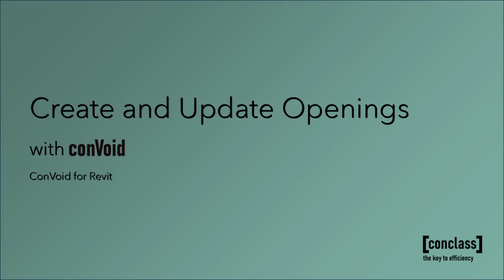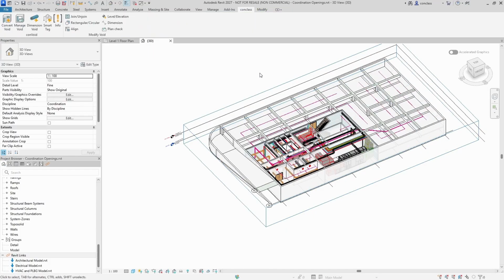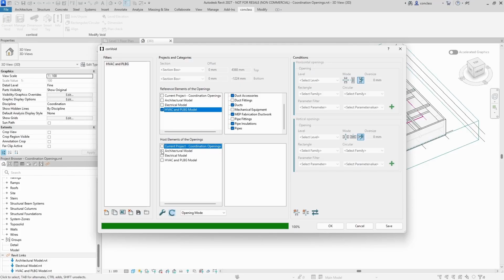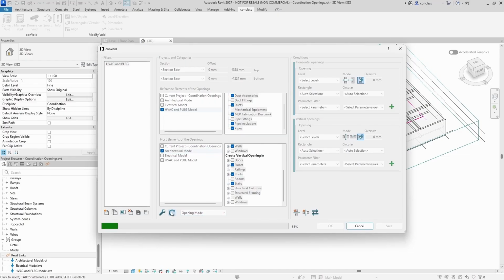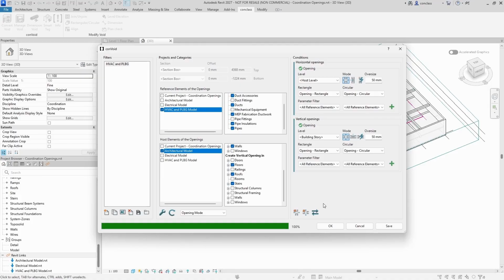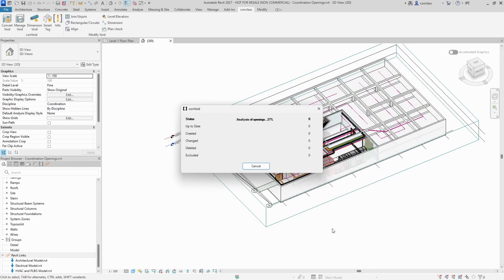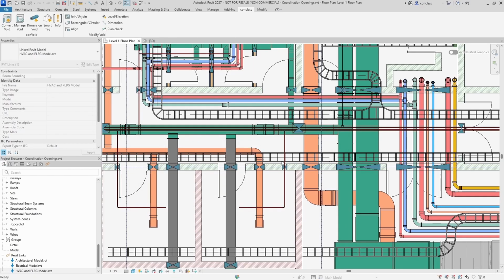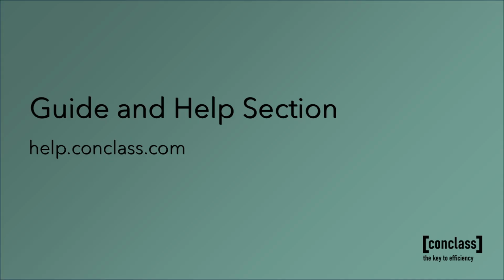Create and Update Openings with ConVoid in Revit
Learn how to create and update openings in ConVoid for Revit. This tutorial walks you through setting up a coordination model, defining reference and host elements for HVAC and Plumbing, configuring opening parameters, and using the Parameter Transfer function to pass critical data like fire ratings, material info, and MEP system details to your openings in a single step. We'll also show you how to update openings when models change, with ConVoid's color filter highlighting modifications and the changelog tracking exactly what was updated.

Refer to our detailed ConVoid guide or help section for more information.